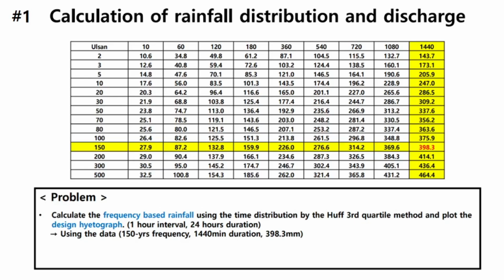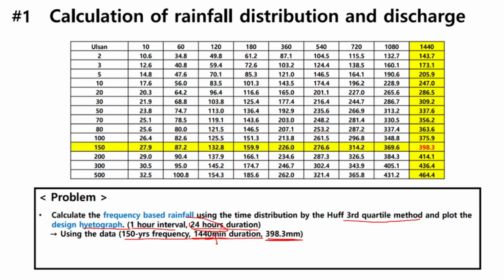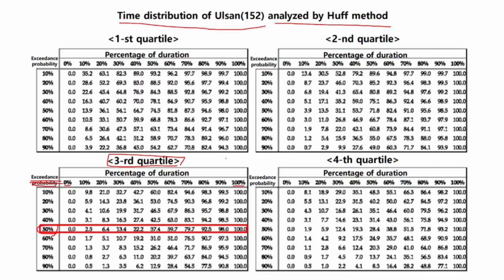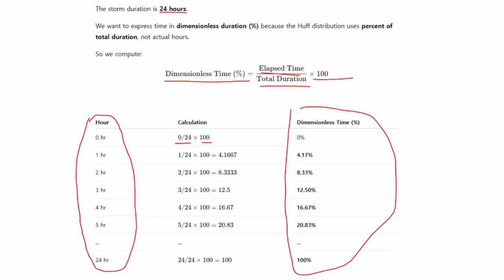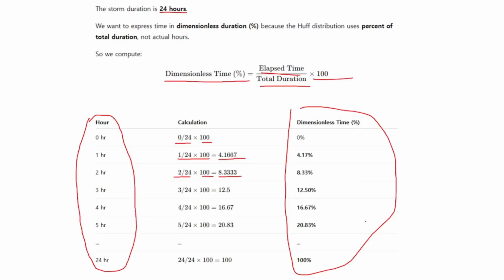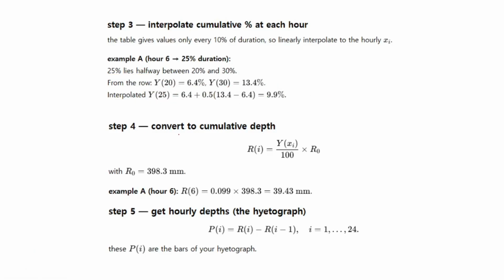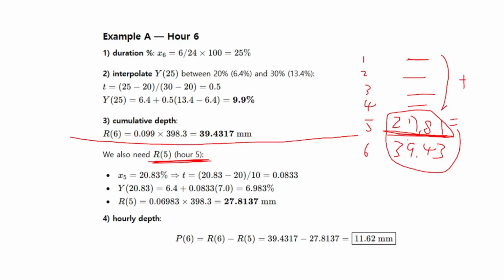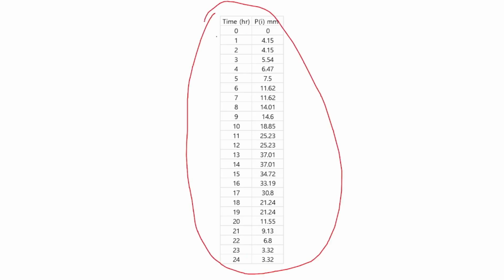HEC HMS #2 Lecture